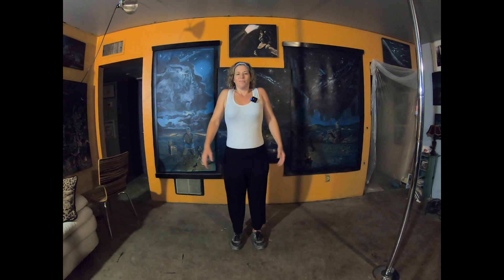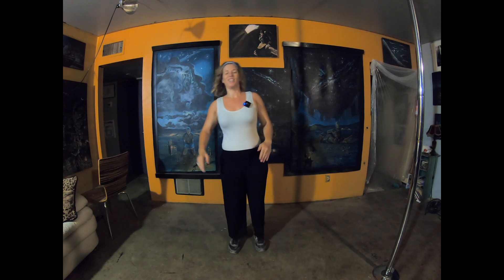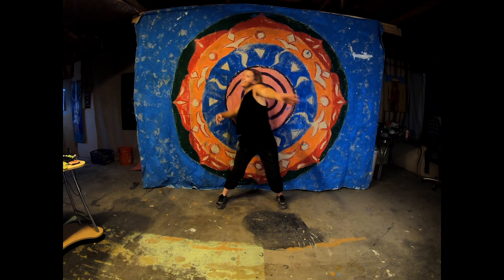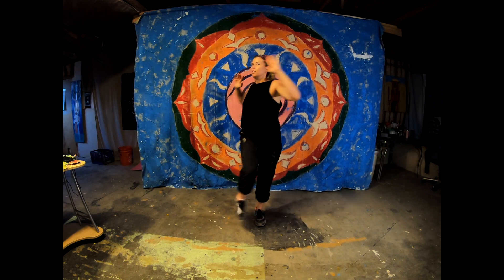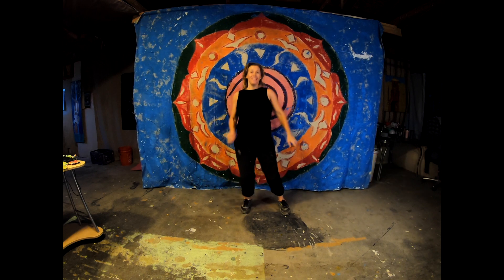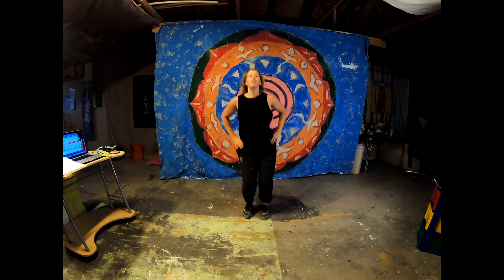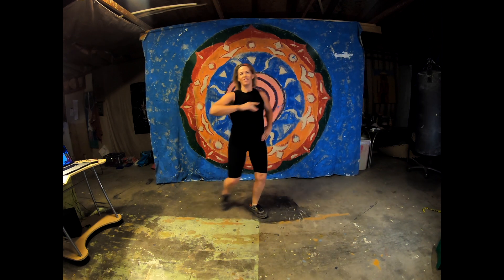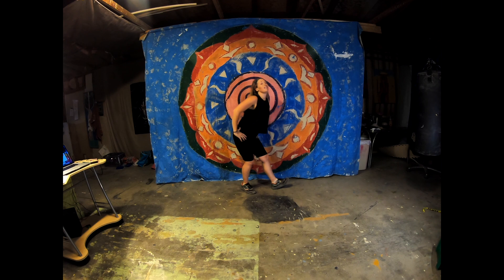FITNESS DANCING 1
Trinity Wave has designed a fitness dancing class with at least 1 sequence repeated for each 2:30 - 4 min song. Introduction and basic move to start, followed 6 songs total, the last song being a cool down song.

As I am a social creator - and have license to post these songs on YouTube through ArtList. From Artlist.com. I have received the Music Licenses for these songs though ArtList for the following songs: (in order of apperance)

Lighthouse - Higher Love

El Monte - Tropical Boombox

Howling at the Moon

Keep Wanting You - High Vibing

High Dosage - Fire Starter

High - Waves

Thankful for all my dance teachers that ever helped make this possible. And all the musicians that have inspired these dances.